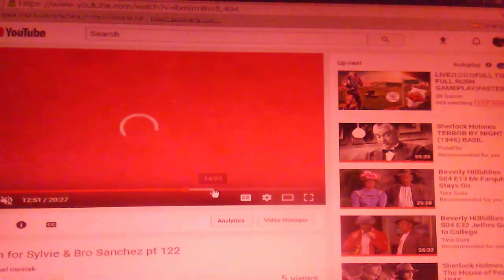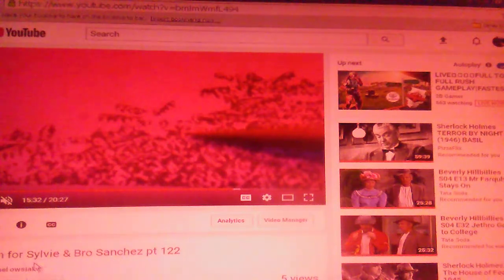A Trippi Series pt 215